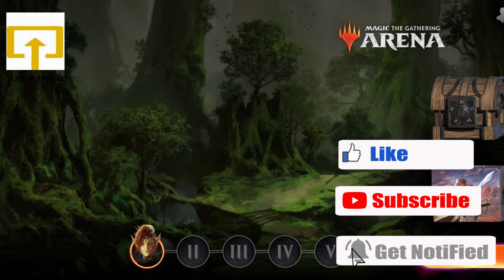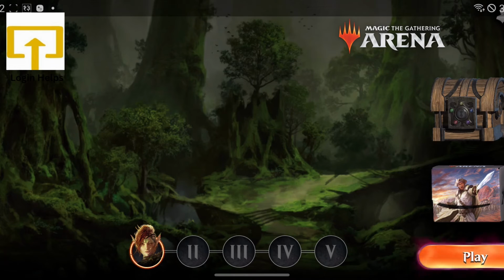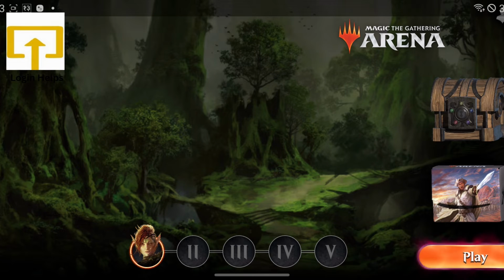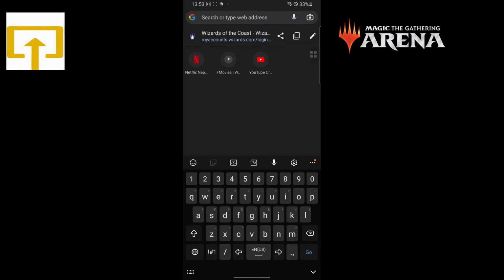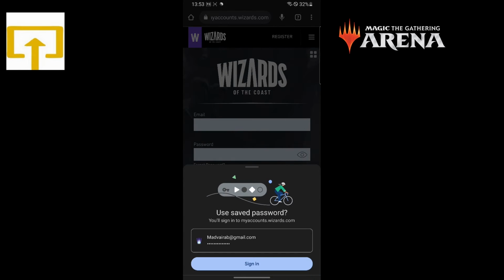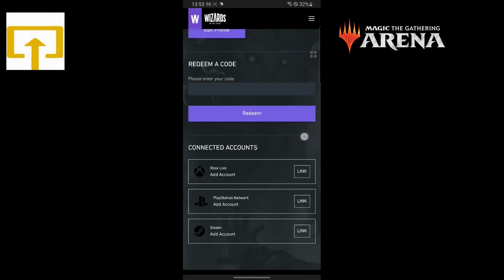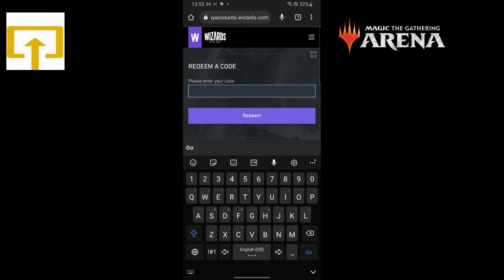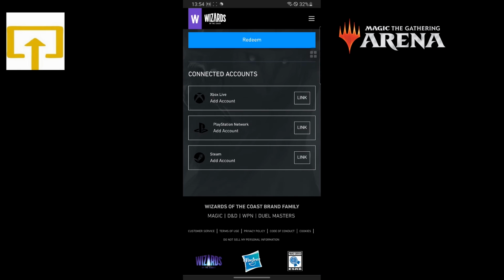How to Redeem Mtg Arena Codes Mobile | Redeem MTG Arena Codes on Mobile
If you play Magic: The Gathering Arena on your mobile device, you can use codes to unlock exclusive in-game rewards such as booster packs and cosmetic items. In this video, we'll show you how to redeem MTG Arena codes on your mobile device step-by-step.

To get started, you'll need to have the MTG Arena app installed on your mobile device and an MTG Arena account. We'll show you how to log in to your account and access the code redemption page.

Next, we'll walk you through the process of entering your MTG Arena code and redeeming your reward. We'll also discuss some of the benefits of using MTG Arena codes and how you can make the most of your rewards.

Don't miss out on the exclusive rewards available through MTG Arena codes. Watch this video and learn how to redeem your codes on your mobile device today!